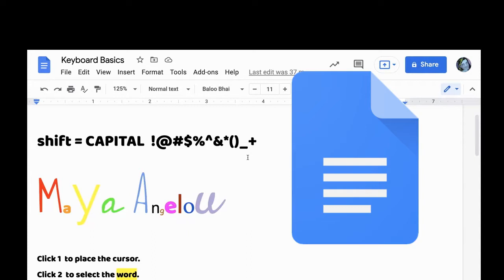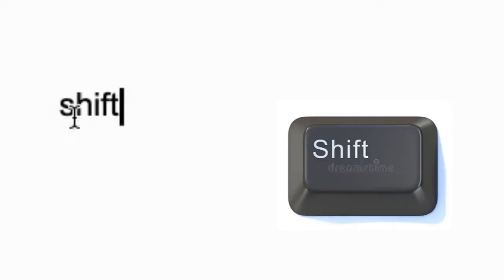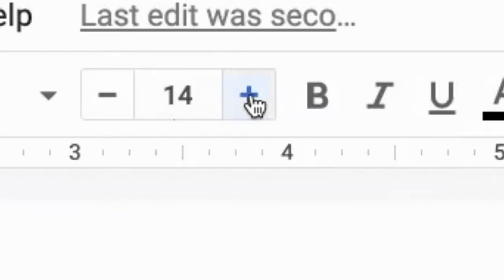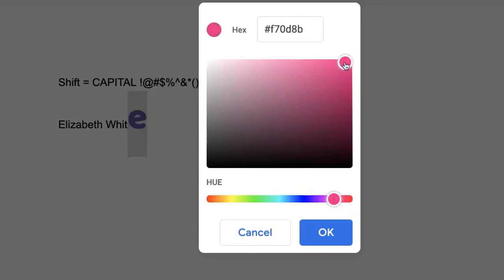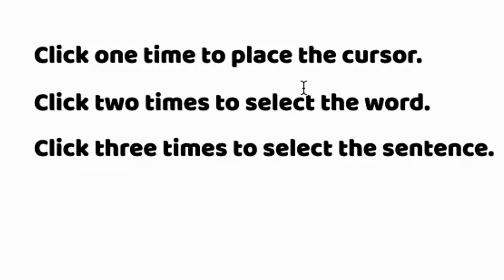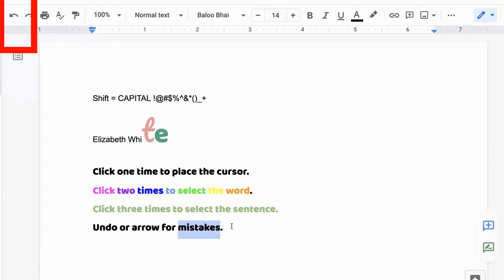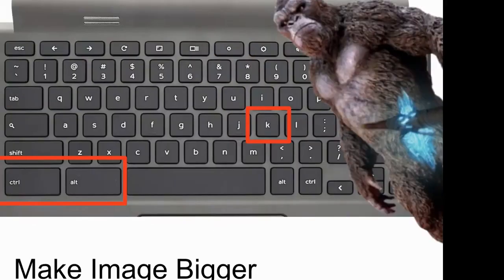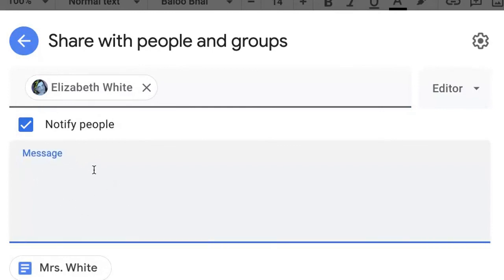Learning Google Docs for Beginners